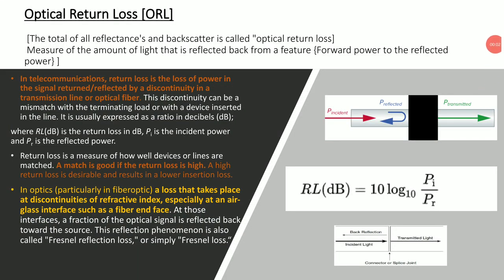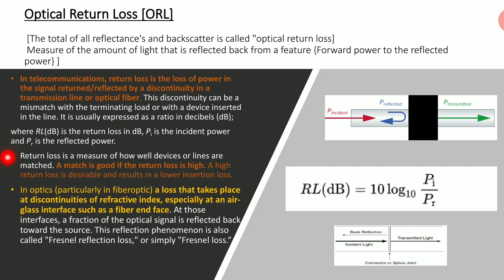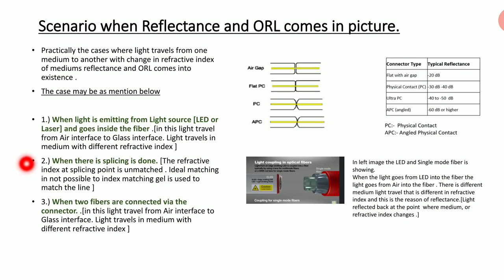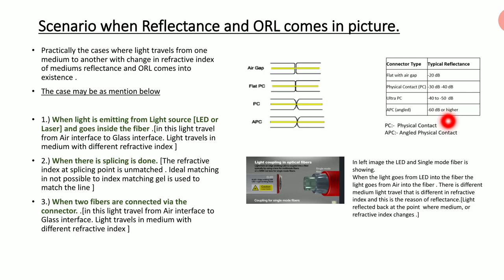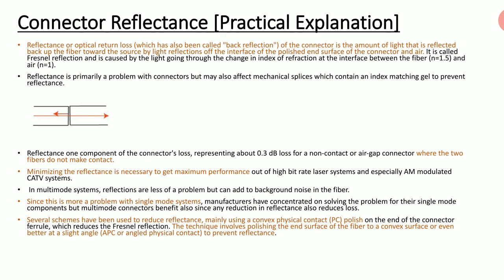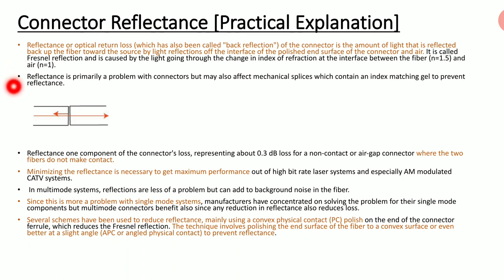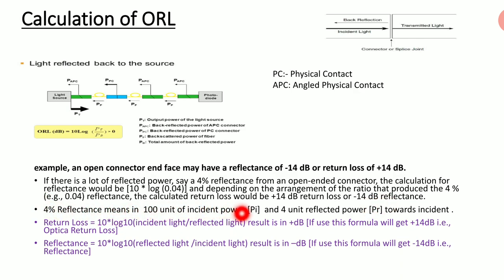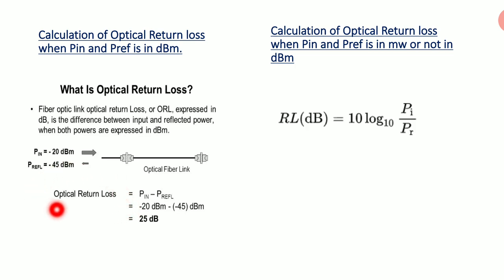What is Optical Return Loss [ORL] in DWDM? || How ORL can be improved ? How ORL affects in Fiber?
In telecommunications, return loss is the loss of power in the signal returned/reflected by a discontinuity in a transmission line or optical fiber.

This discontinuity can be a mismatch with the terminating load or with a device inserted in the line. It is usually expressed as a ratio in decibels (dB);
where RL(dB) is the return loss in dB, Pi is the incident power and Pr is the reflected power.

Return loss is a measure of how well devices or lines are matched. A match is good if the return loss is high. A high return loss is desirable and results in a lower insertion loss.

In optics (particularly in fiber optic) a loss that takes place at discontinuities of refractive index, especially at an air-glass interface such as a fiber end face. At those interfaces, a fraction of the optical signal is reflected back toward the source. This reflection phenomenon is also called "Fresnel reflection loss," or simply "Fresnel loss.“